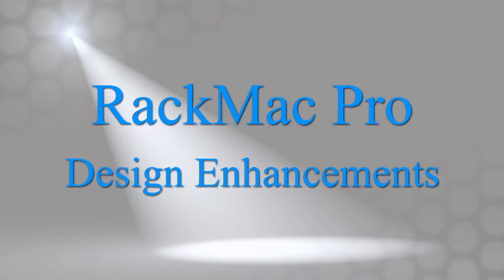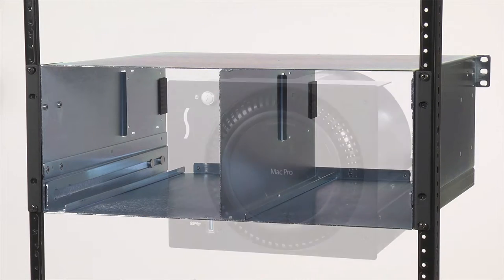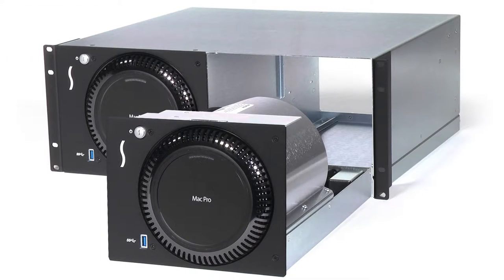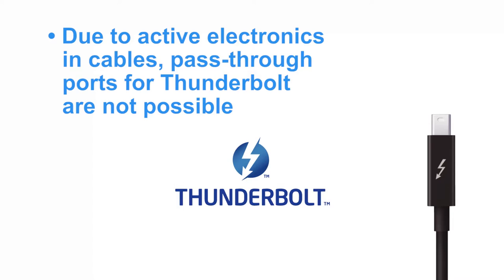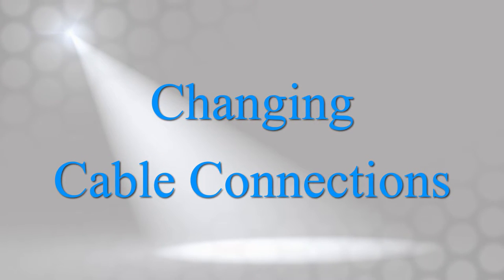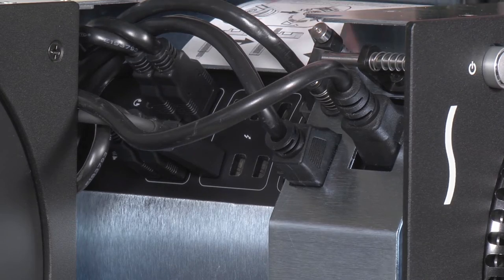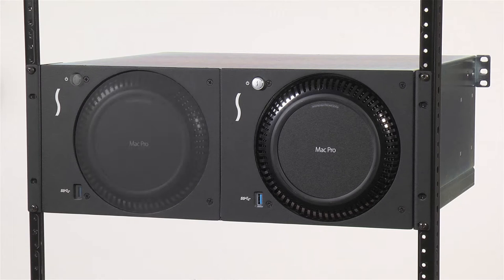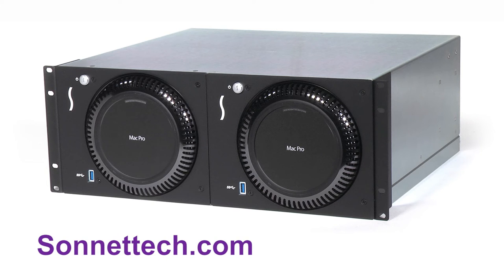Sonnet Spotlight on RackMac Pro Design Enhancements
This is a Sonnet Spotlight video highlighting new design enhancements for the RackMac Pro. The RackMac Pro is a rackmount enclosure for securing one or two Mac Pro computers. These new product enhancements allow you to quickly access the Thunderbolt and other cables on the Mac Pro with ease, even while the outer enclosure is installed in a rack. No tools are required.